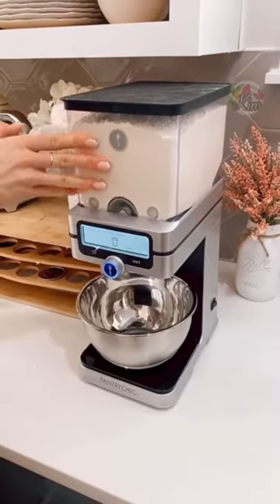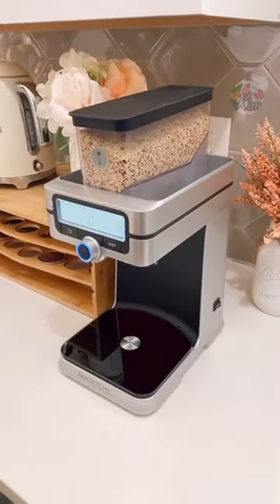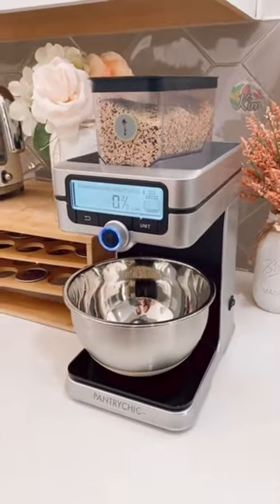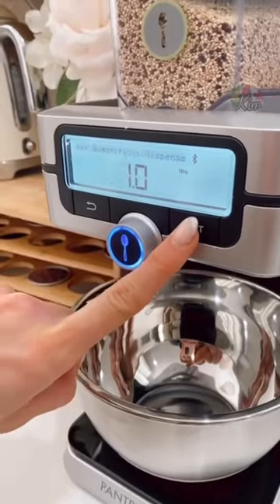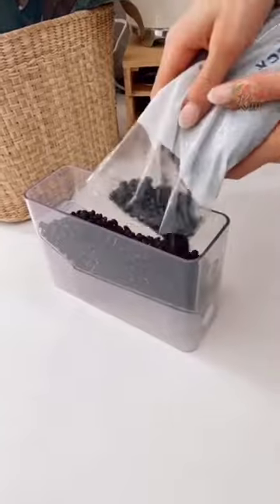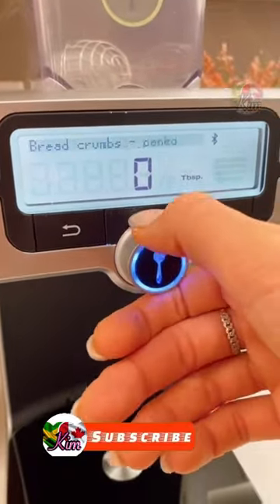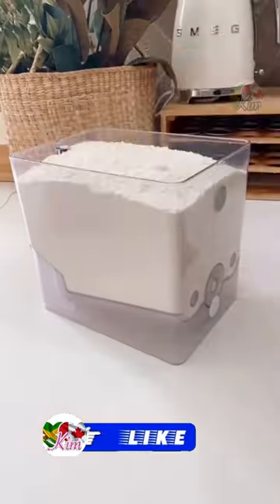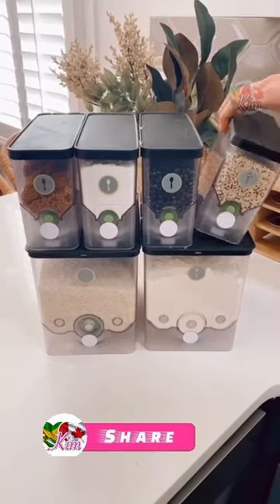Amazon Genius Kitchen Find💥Smart Storage System💥Starter Kit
PANTRYCHIC SMART STORAGE SYSTEM:
(CAD LINK)